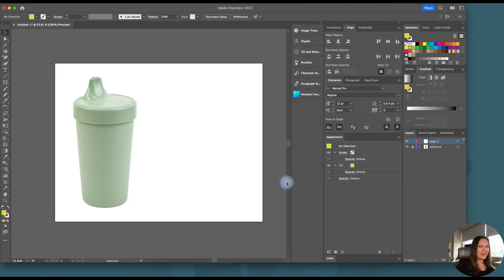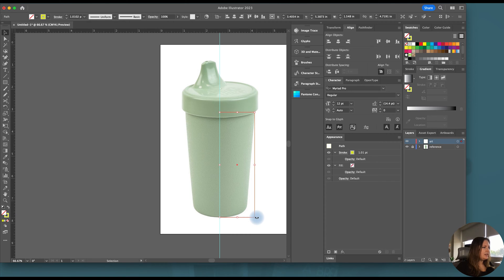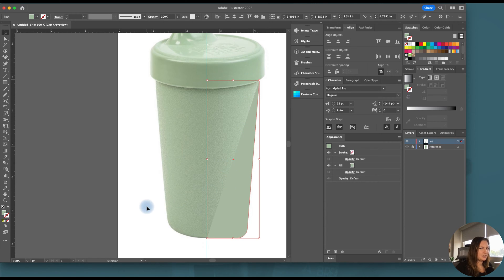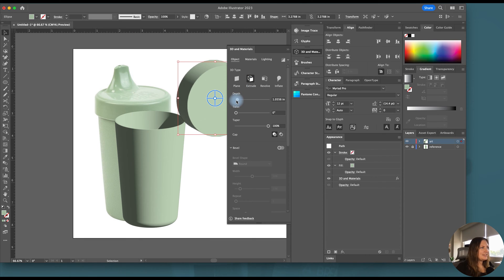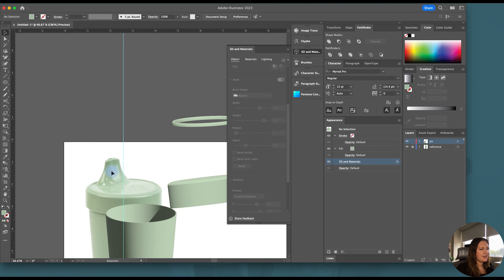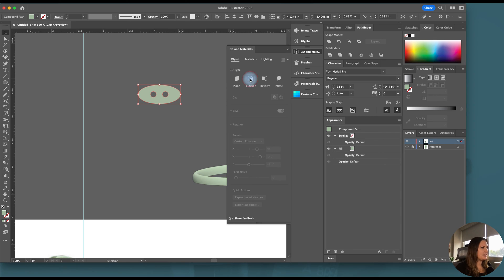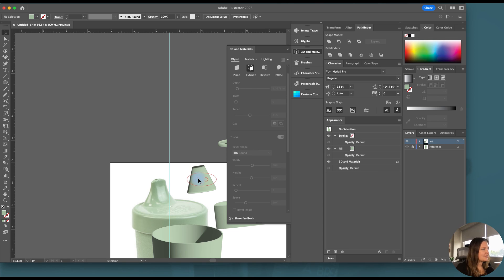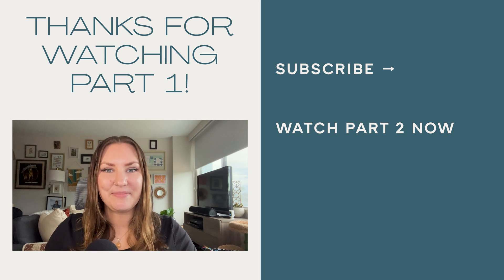Part 1: Designing a Toddler's Sippy Cup Mockup using Adobe Illustrator and Adobe Dimension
In this tutorial, I'll guide you through the process of designing a toddler's sippy cup mockup using Adobe Illustrator and Adobe Dimension. Whether you're a seasoned designer or just starting out, this tutorial is perfect for anyone looking to create realistic product mockups.

In part one, we'll focus on creating the design in Illustrator. You'll learn how to use basic shapes, colors, and gradients to create a realistic sippy cup. You can use this mockup to add text and graphics to your design to create a complete mockup.

In part two, we'll bring the design into Dimension to create a 3D mockup that can be used for presentations, marketing materials, and more. You'll learn how to apply materials, textures, and lighting to your design to create a realistic and visually stunning mockup.

Whether you're a freelance designer, a product marketer, or just looking to improve your design skills, this tutorial series is a great way to learn the ins and outs of creating product mockups. So grab your favorite drink and join us as we dive into the world of sippy cup design!